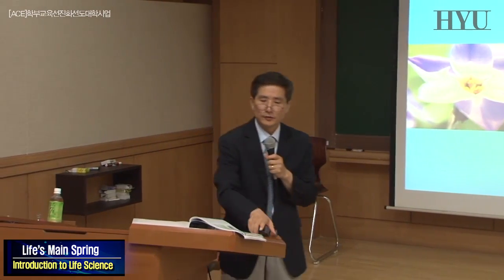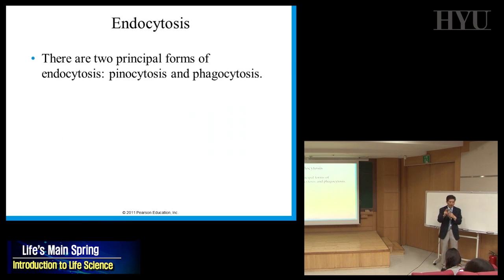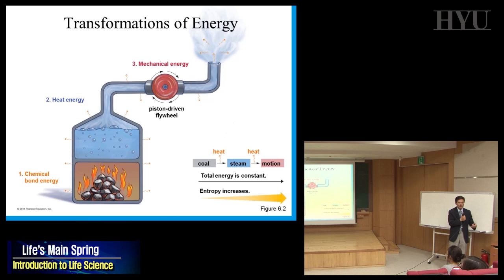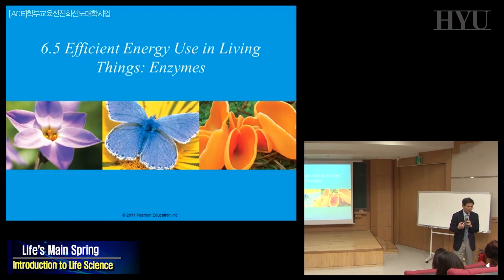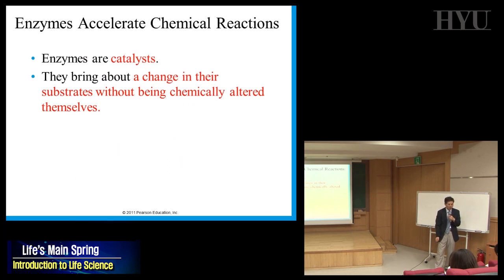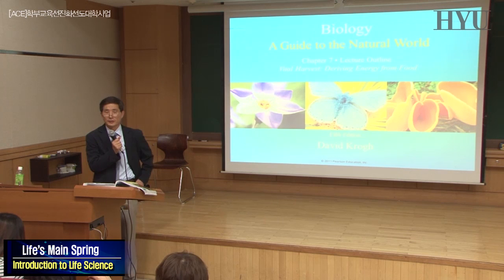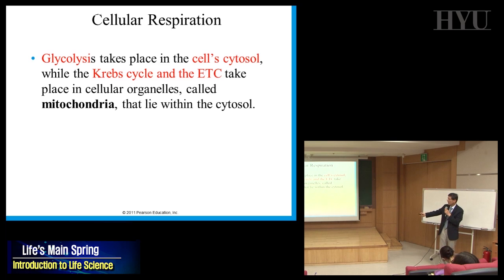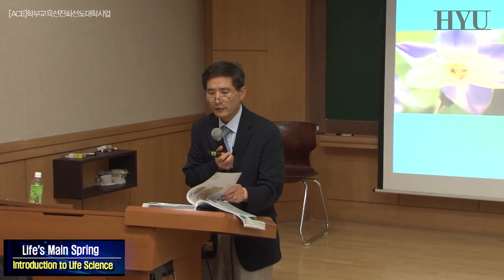생명과학입문 4강 Life's Main Spring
Vital Harvest